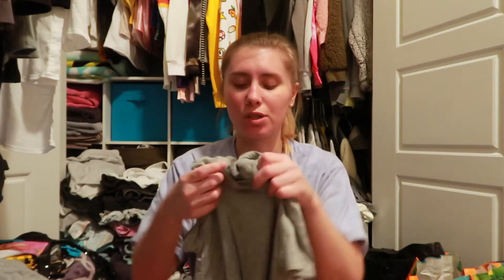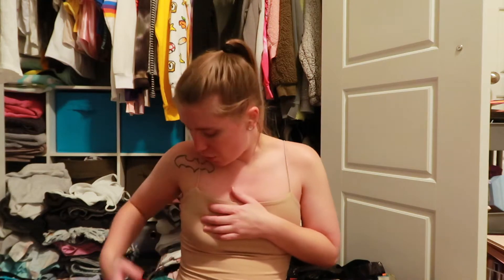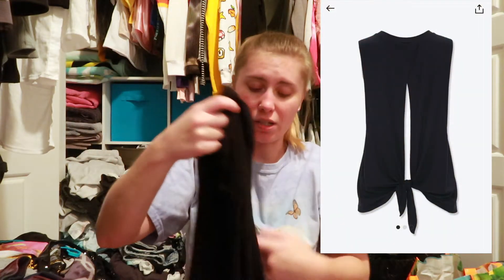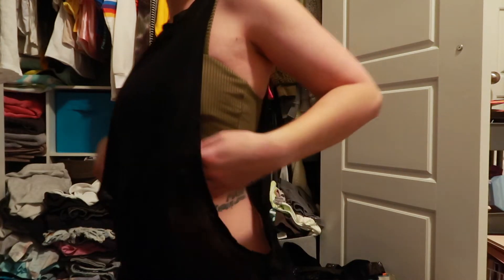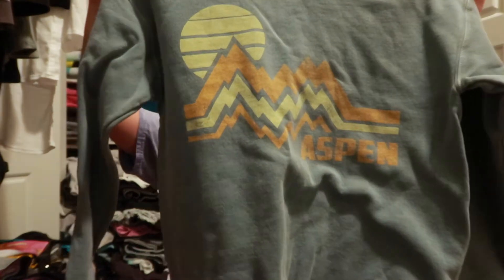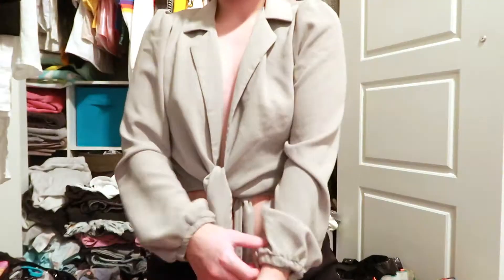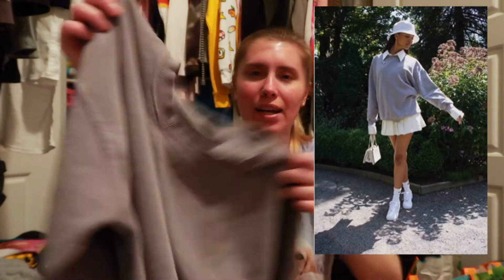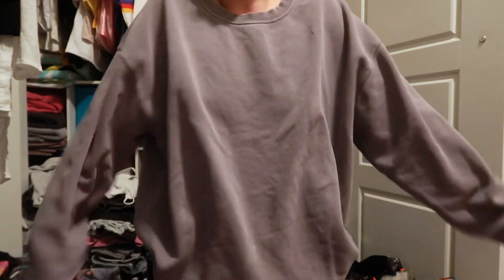Forever 21 Haul | MeganLouiseex92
Try Formulate and we'll both get credit after your first purchase. Use my code QHH0BNCQ55: